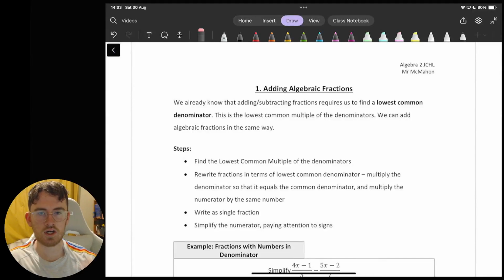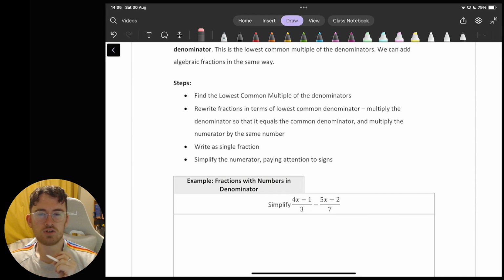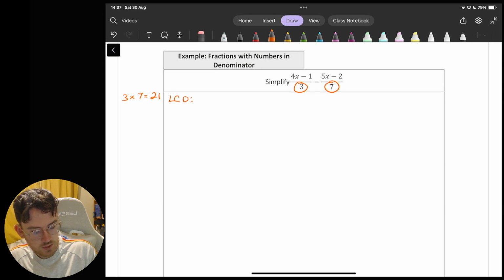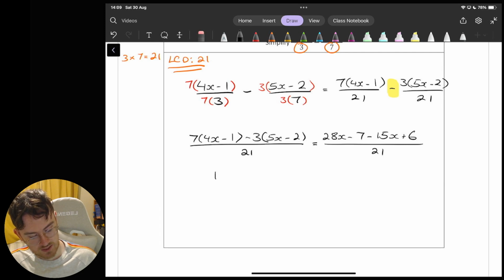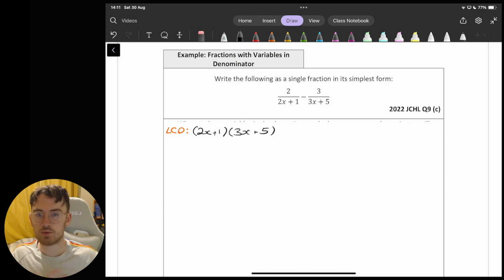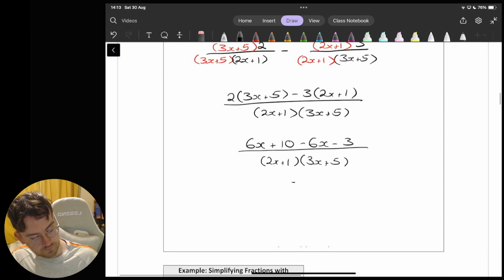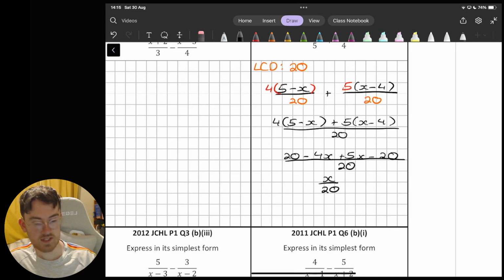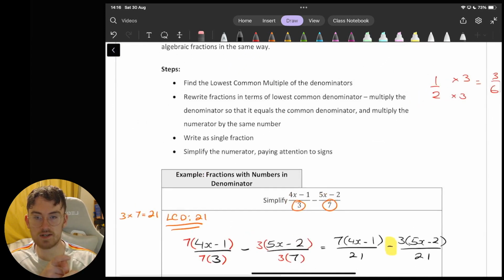Simplifying Algebraic Fractions (JC HL)